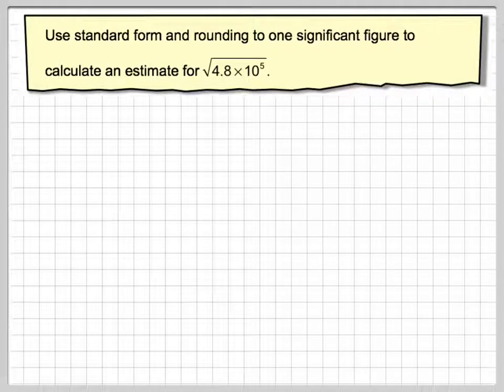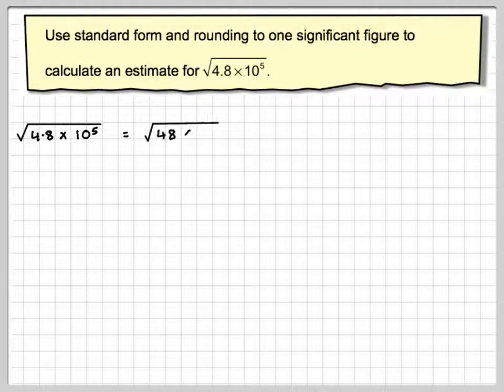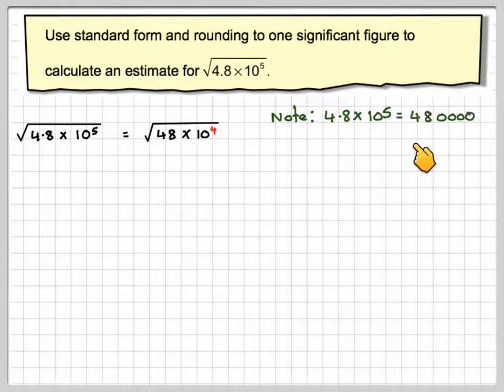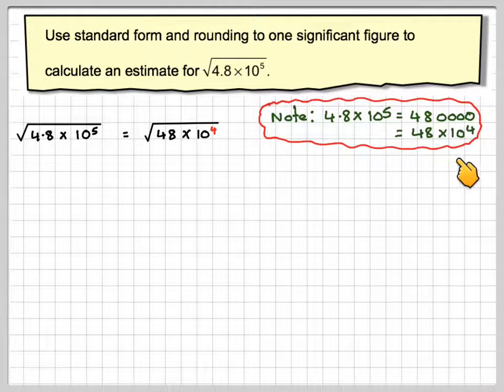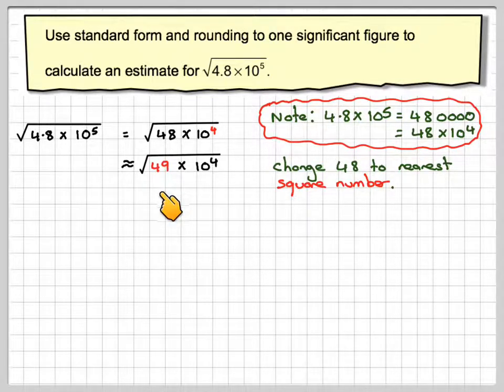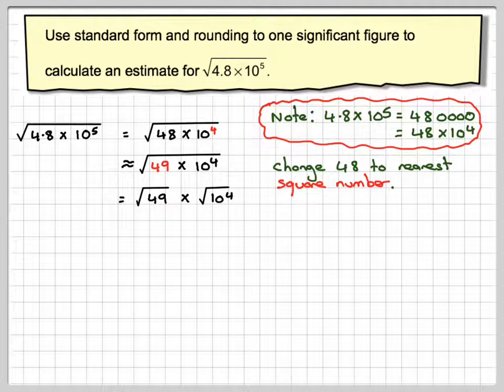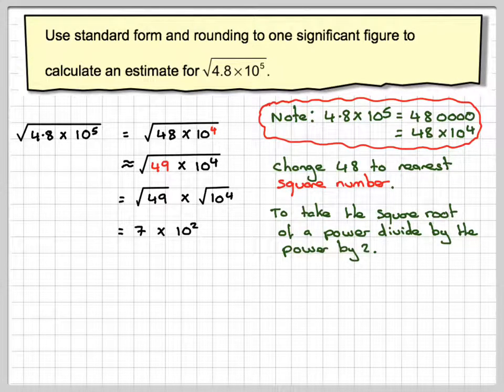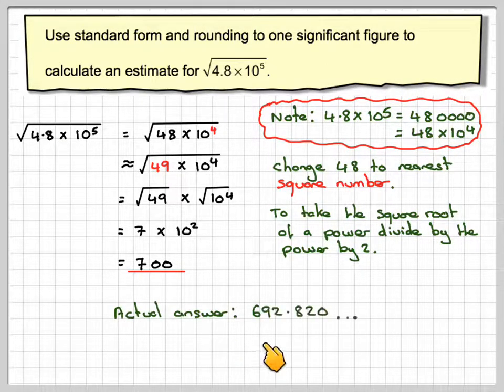Using standard form to estimate a square root